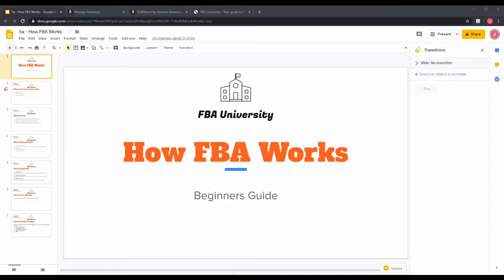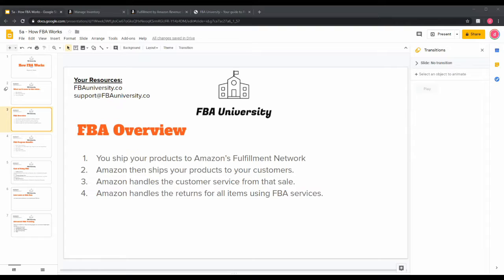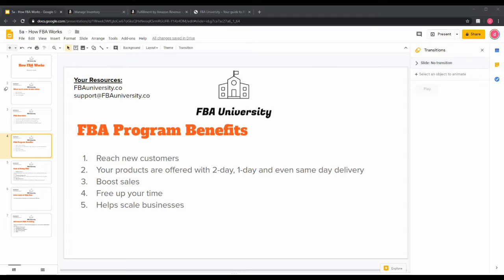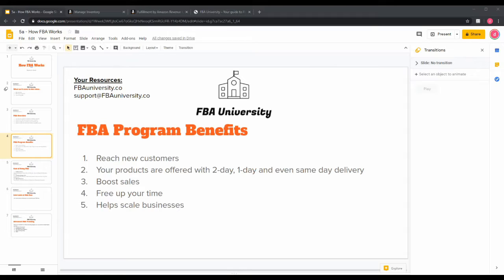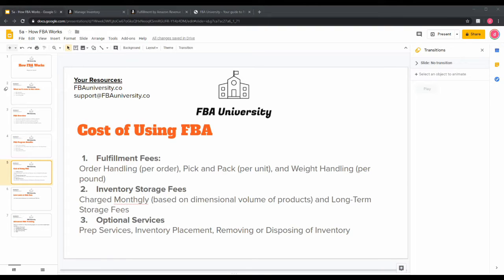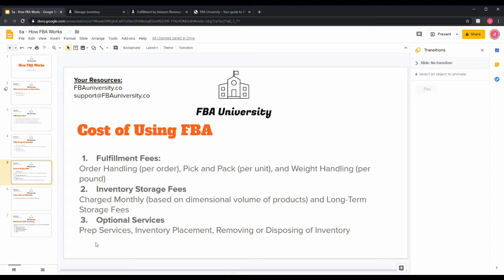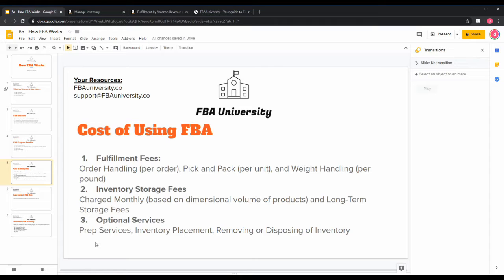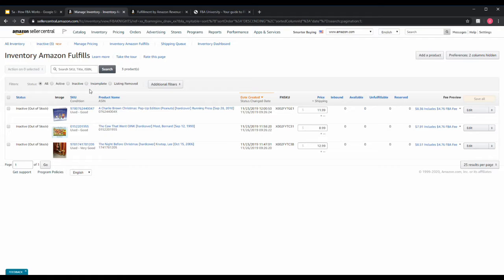What is Amazon FBA and How Does it Work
This video covers a beginners look into Amazon's Fulfillment By Amazon (FBA) program.  We cover 3 main areas in this video:  FBA Overview, FBA Program Benefits and the Cost of Using FBA.

Need to hire someone to help you sell on Amazon?  We recommend Selling Rocket @ SellingRocket.com